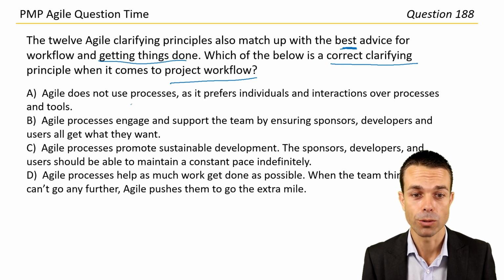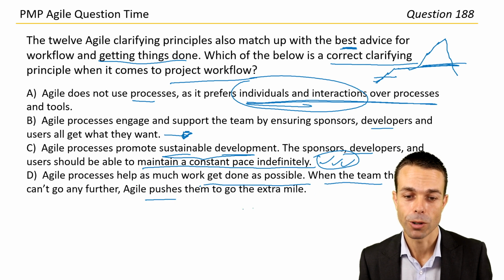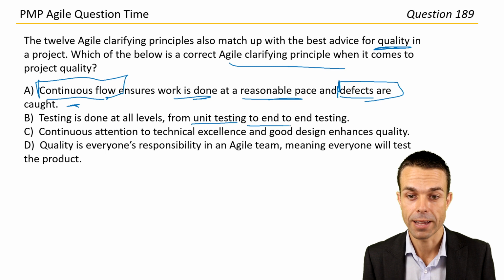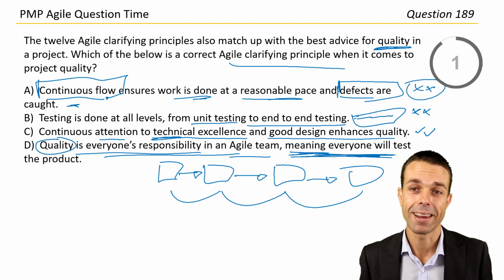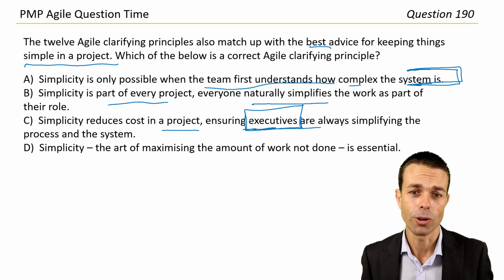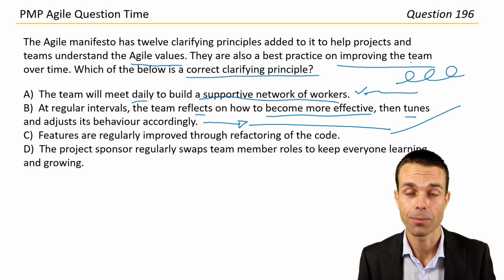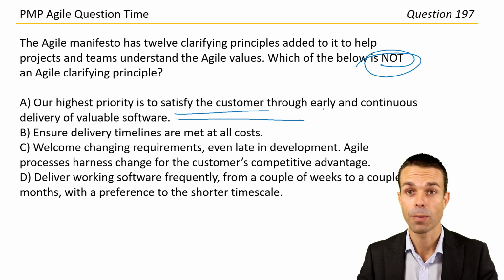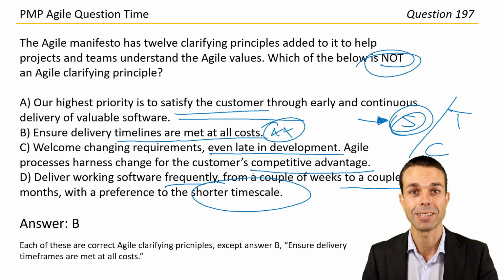Can you pick the right Agile Clarifying Principles?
Ideal Agile practice exam questions for your PMP, ACP, CSM, CAPM and more. The Agile Clarifying Principles are the foundation behind almost every question you will get on Agile, because they are what the modern frameworks have been based on. Can you pick the Agile Clarifying Principles?

00:00 Intro
00:34 Question 1, Pick the Clarifying principle
03:06 Question 2, Quality
05:33 Question 3, Simplification
07:29 Question 4, Improving the team
09:15 Question 5, Which is NOT a clarifying principle?